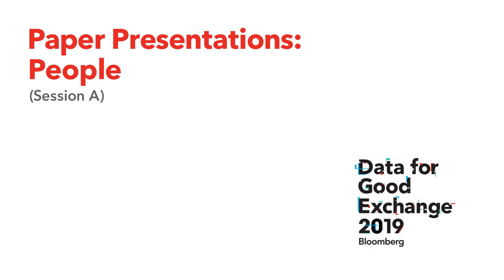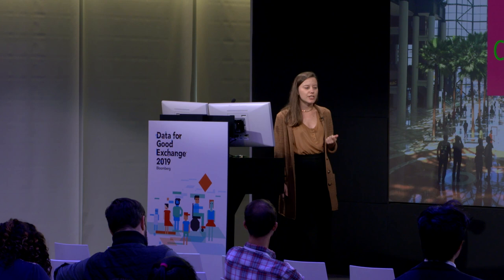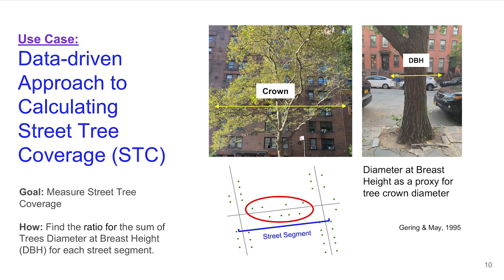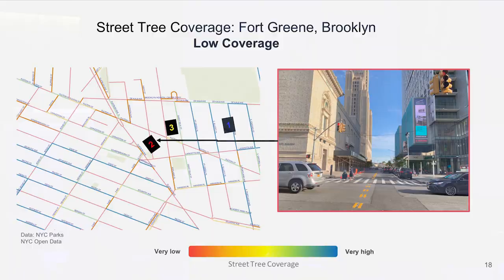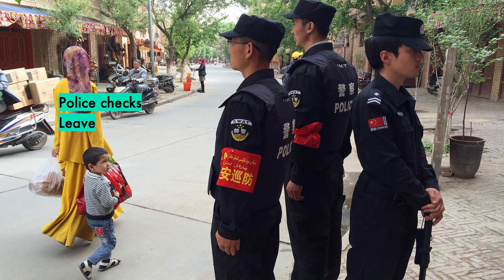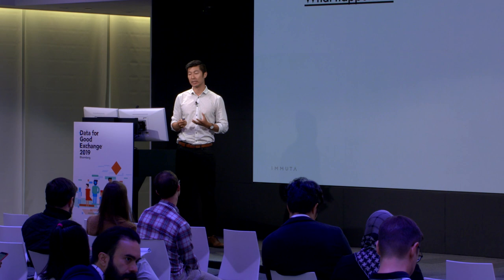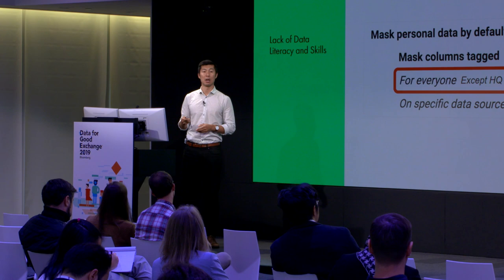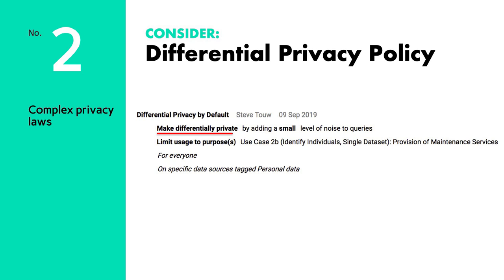Data for Good Exchange 2019: People Track Paper Presentations (Session A)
Papers presented in this session include:
- Using big data to support public space research (presented by Avigail Vantu)
- How data governance technologies can democratize data sharing (presented by Daniel Wu)
- Associating ridesourcing with road safety outcomes: Insights from Austin, Texas (presented by Eleftheria Kontou)
- A case study for the effectiveness of machine learning for reducing lead service line replacement costs in Flint, Michigan (presented by Jared Webb and Jacob Abernethy)